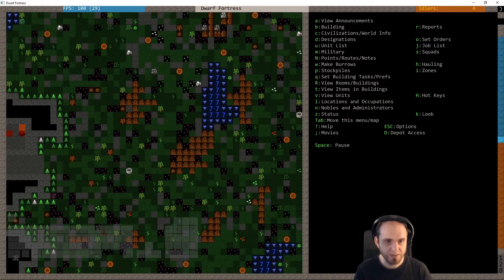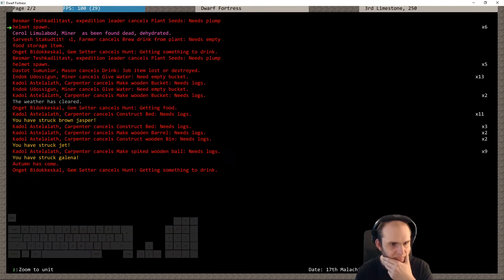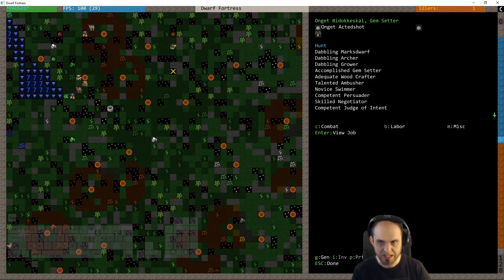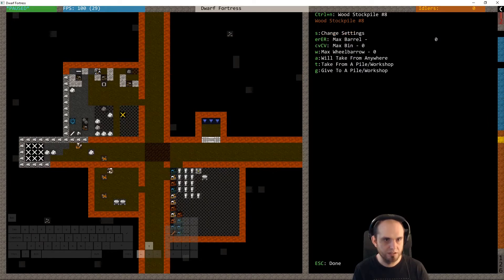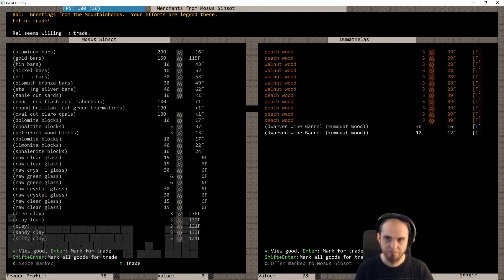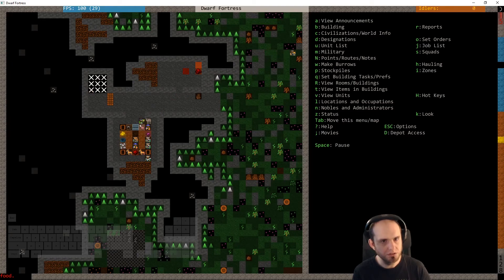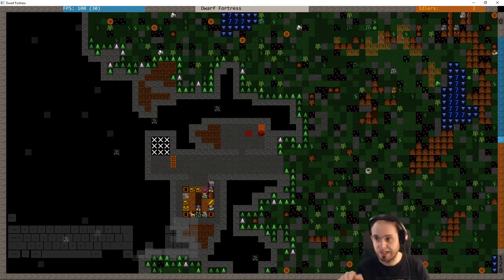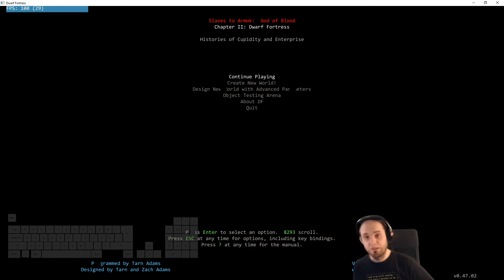E06 - Villain Update Fortress - Dwarf Fortress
With the Villain Update here, and one bux fix patch, we dive into a new world, hoping to explore guilds and other new stuff before the Steam update.

I use a minipack by clinodev based on 0.47.02, together with Dwarf Therapist and Phoebus tile set.